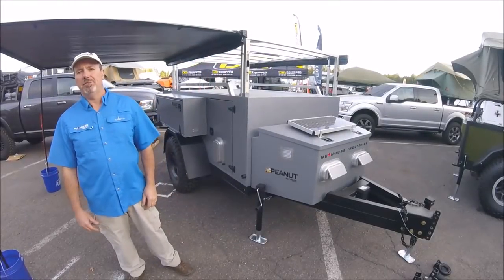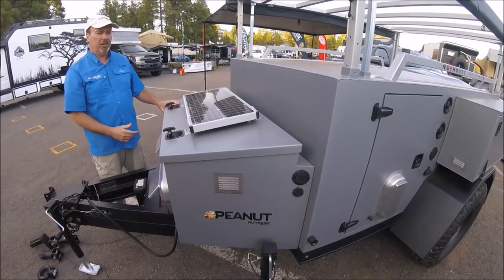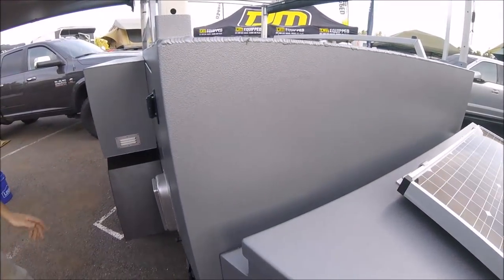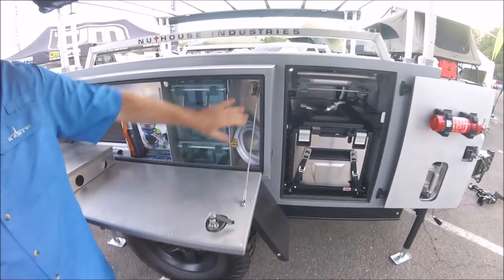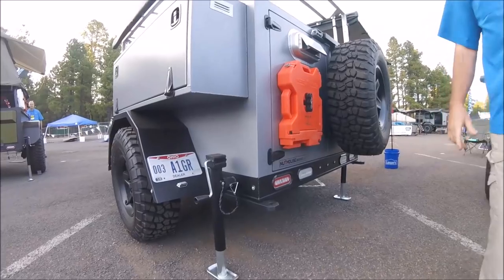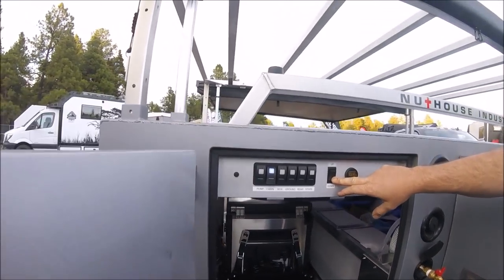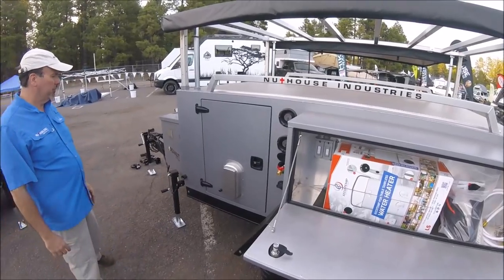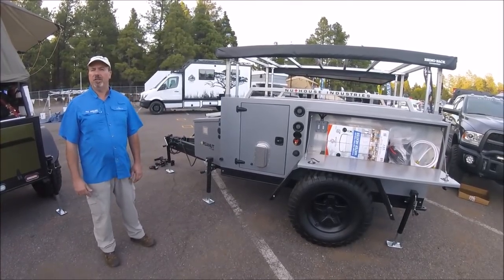Peanut Expedition Trailer Gen 2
This is a walk around of our new Gen 2 Peanut.  This overland trailer is set up for days of off grid living. It features: all aluminum chassis and box, Timbren Axle-less axles, 35-37" tires, custom color matched finish, Zamp Solar, GreenLiFE Lithium battery, 50 gallons on-board water, RhinoRack Sunseeker, Partner Steel Stove and Griddle, ARB Elements fridge, and AEV
 Pintler Wheels.